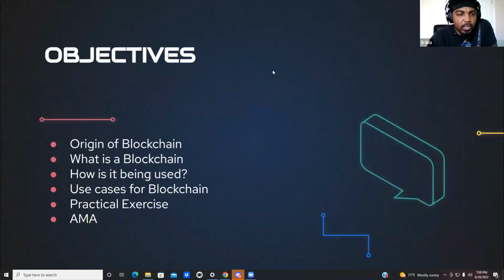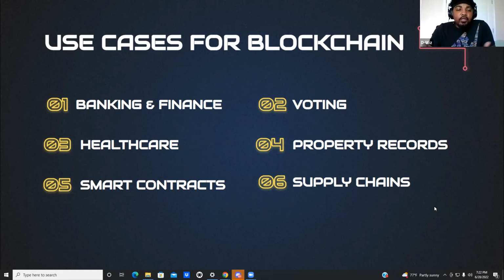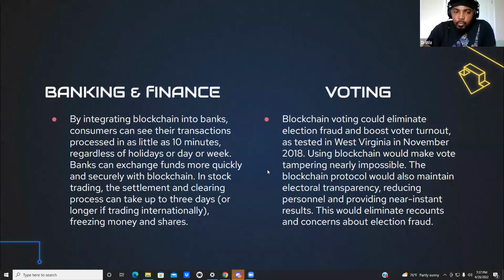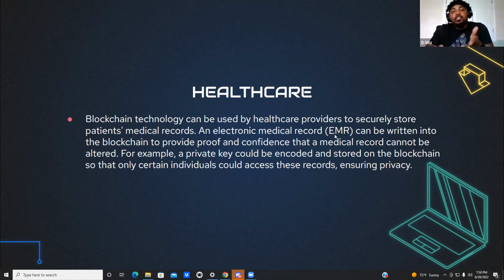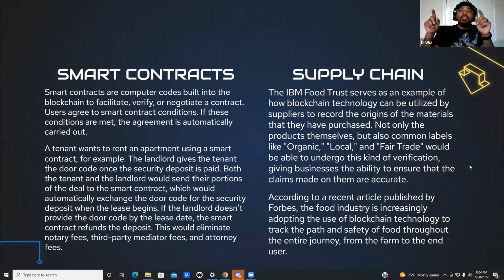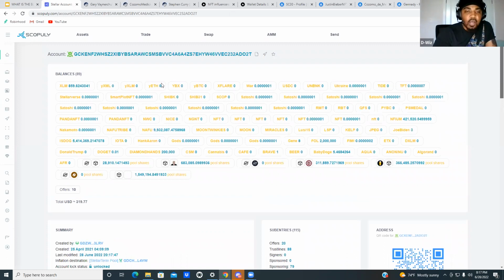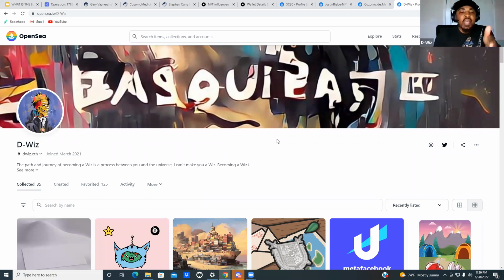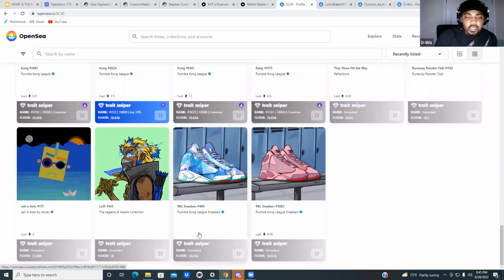What is a Blockchain, and How to read it.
Blockchain is finally becoming a household name thanks, in no small part, to bitcoin and other cryptocurrencies. This is due in no small part to the many practical applications for the technology that have already been implemented and explored. Blockchain is quickly becoming a buzzword among investors across the country because of its potential to make business and government operations more accurate, efficient, secure, and cost-effective while also reducing the number of middlemen.